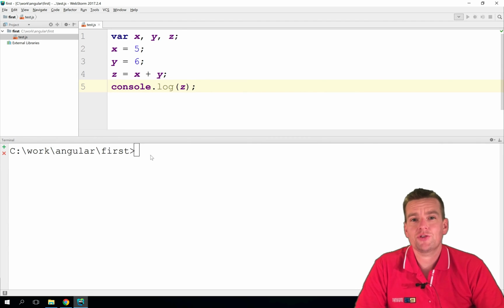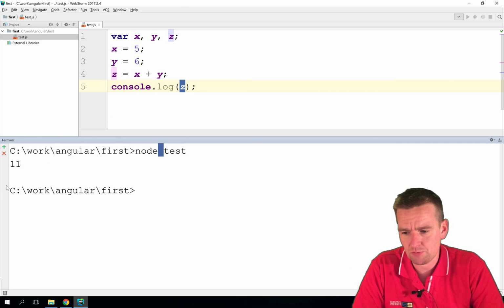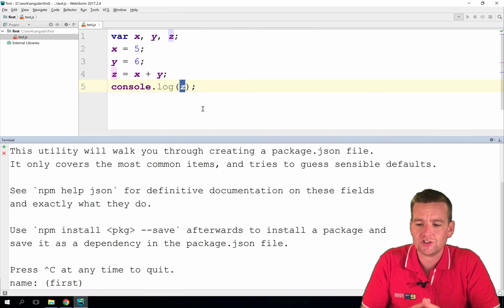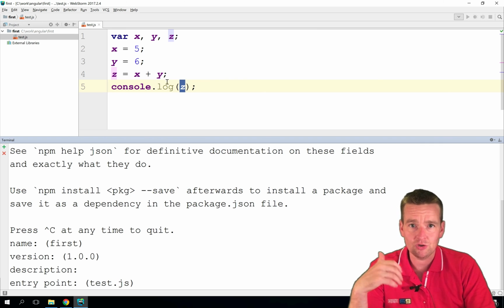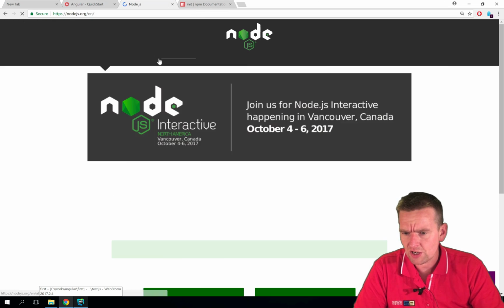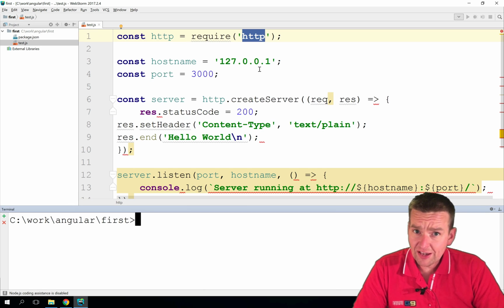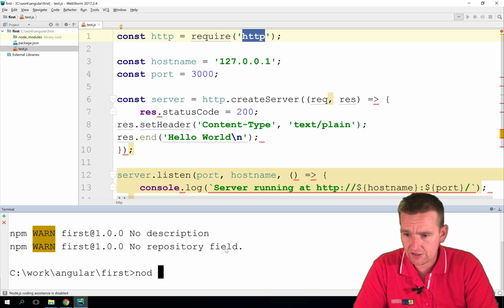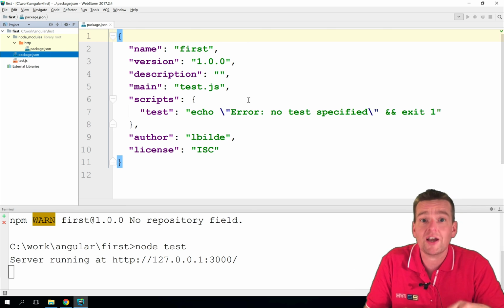Building a Angular4+ Web App | S4P13 | Quick intro to Node and NPM | Creating a local Webserver